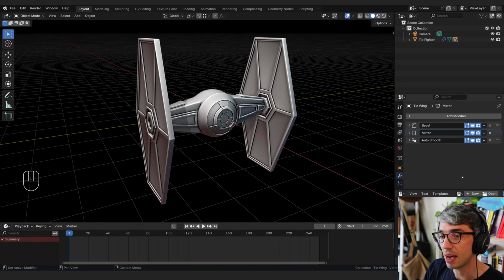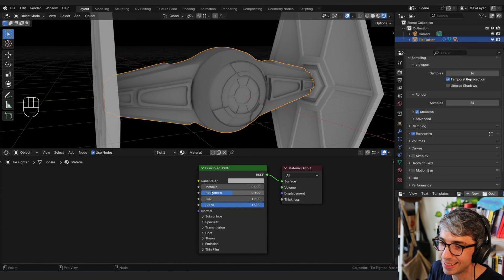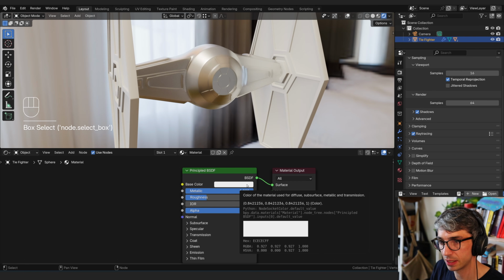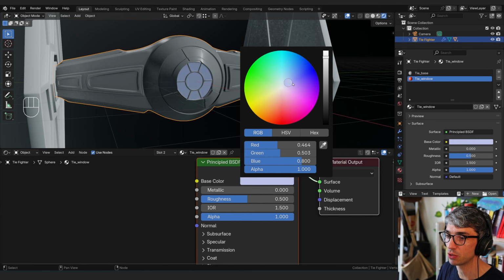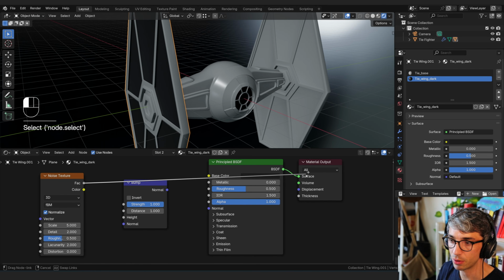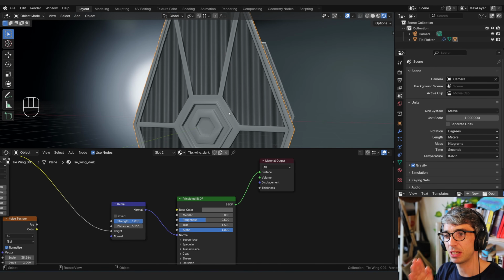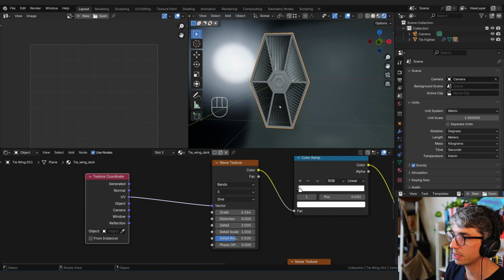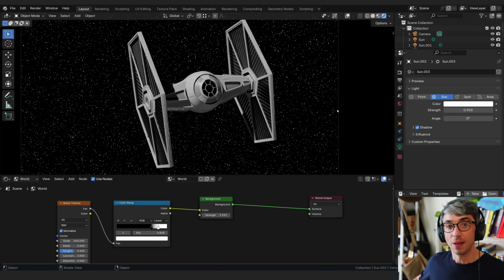Beginner Materials Tutorial Blender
Blender Tutorial: Learn the basics of materials in blender!